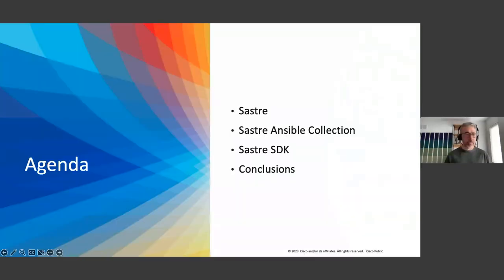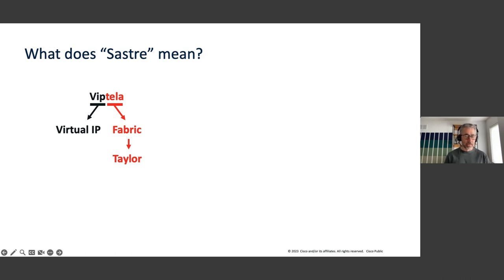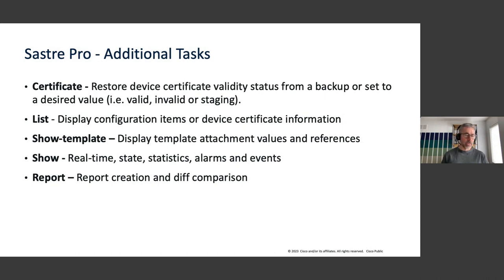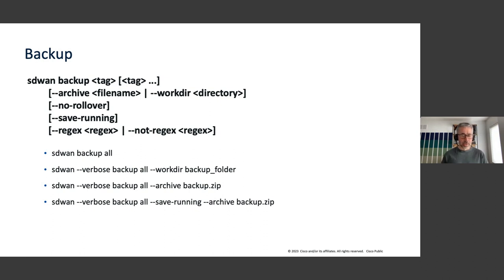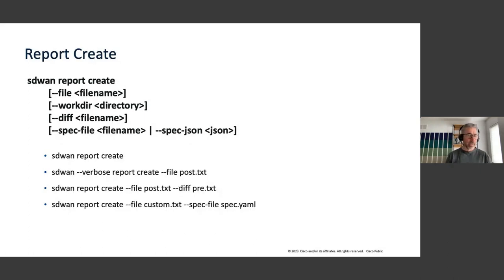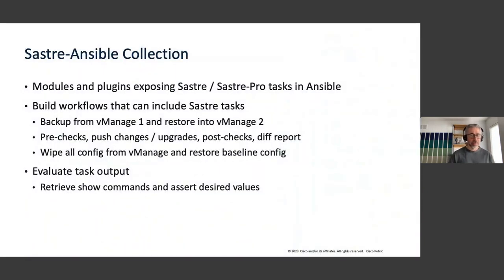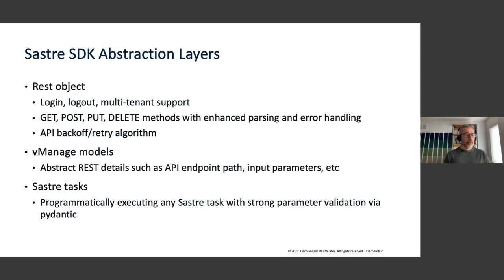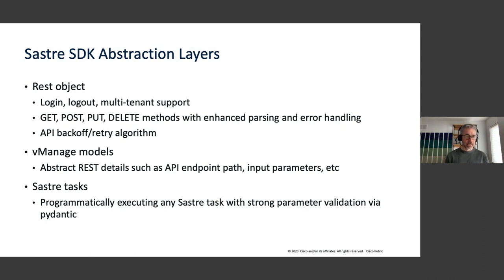What is Sastre? | a Meraki partnership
In this webinar we will focus on Cisco SD-WAN automation, with a webinar introducing you to Sastre - the Cisco SD-WAN automation GitHub repository. You'll learn how to use this toolset to automate Day 1 and Day 2 processes and gain a deeper understanding of Infrastructure-as-Code and DevOps concepts.